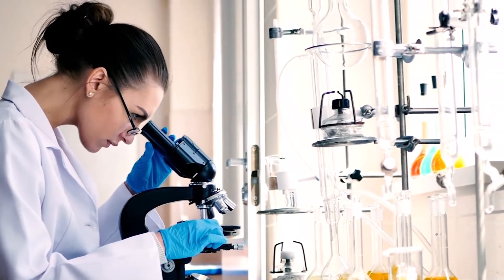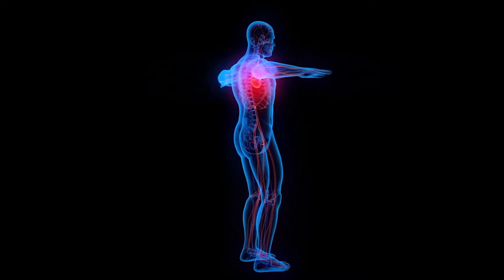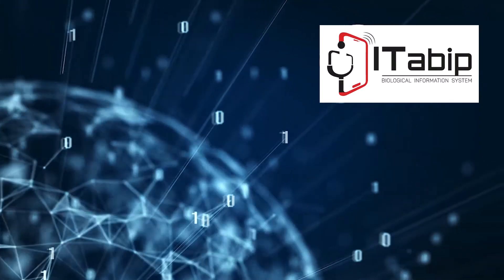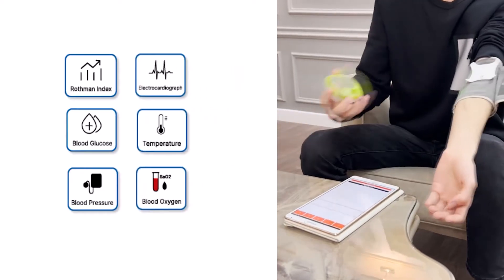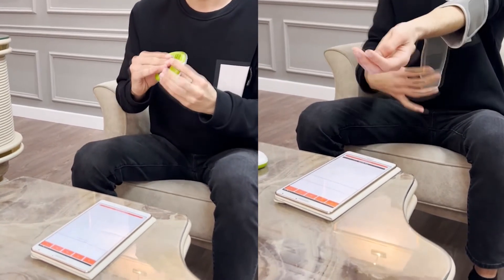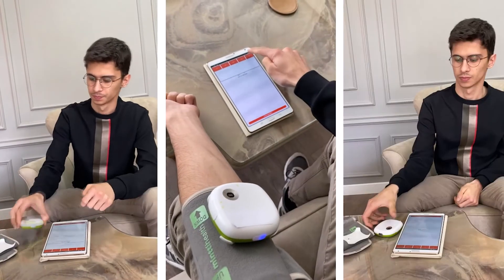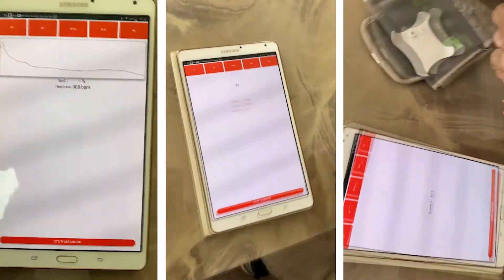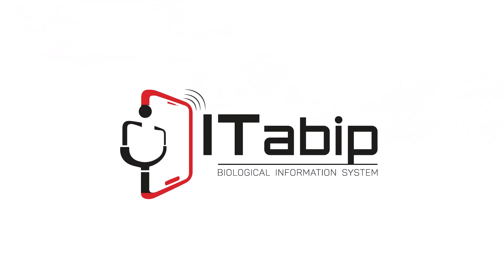TABIP - Remote Patient Monitoring System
With the TABIP technology we have developed, you can provide your controls quickly and safely from your home without going to the hospital.